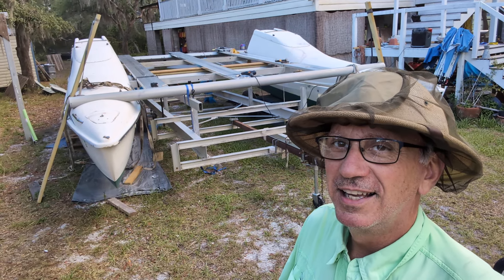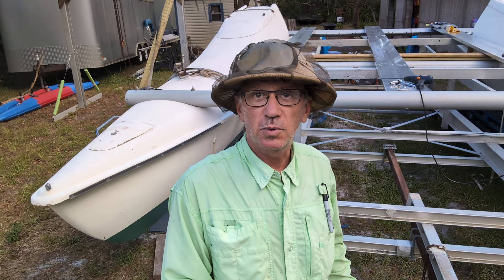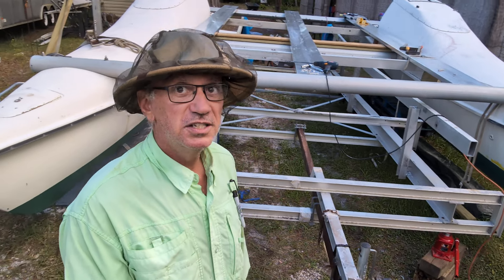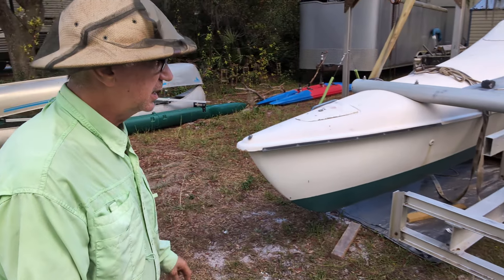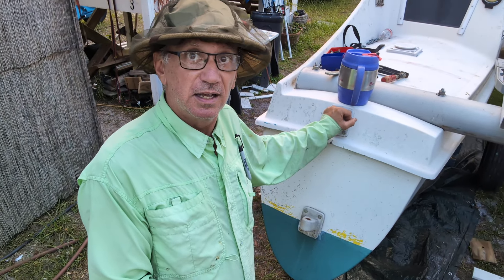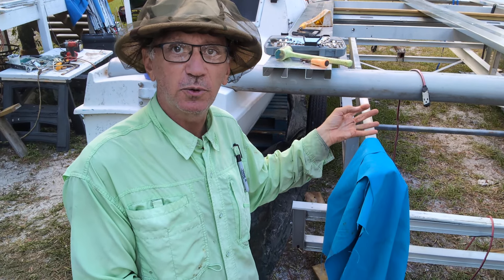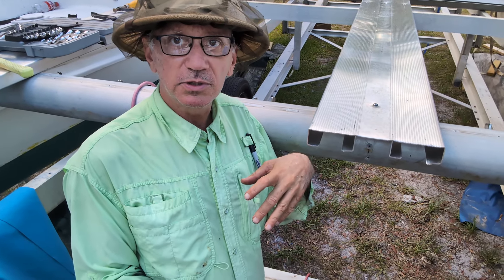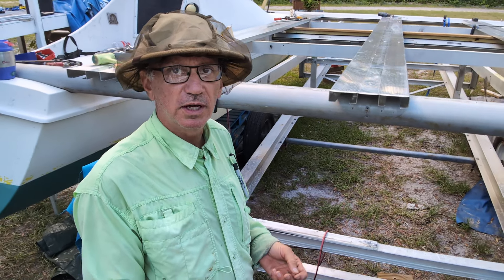16x24 Catamaran Charter Boat by Expandacraft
This is just the start of what will become a one of a kind Charter Boat in the Big Bend area of Florida. Follow the build and launch in the coming weeks. Visit expandacraft.com for other builds